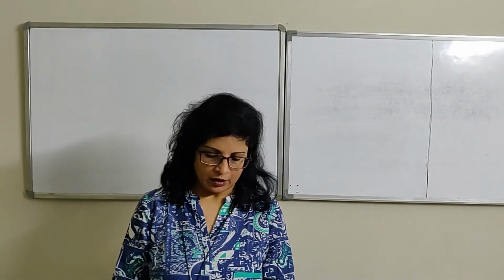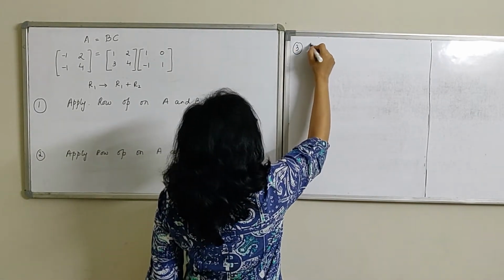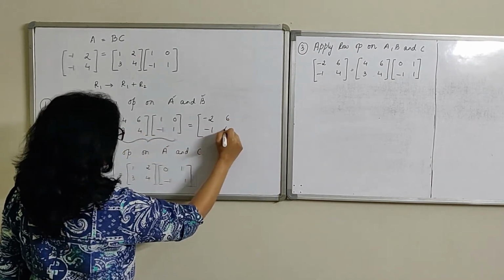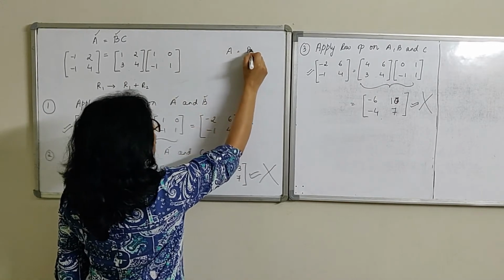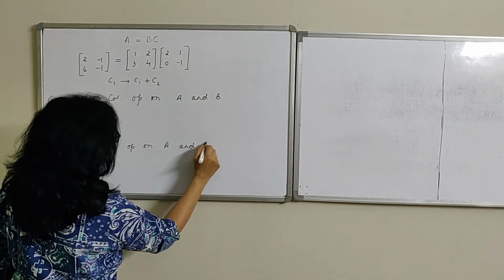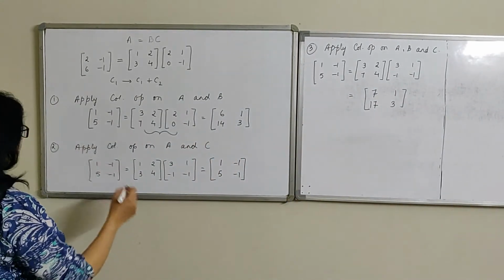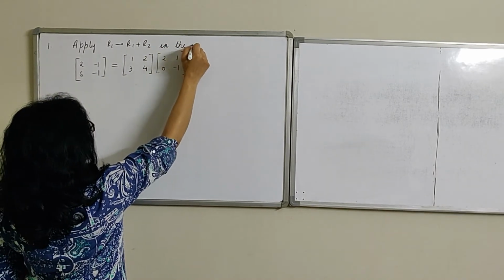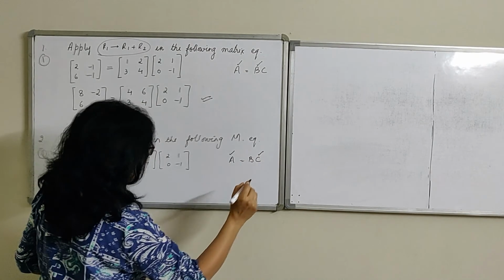SUPPLEMENTARY MATERIAL FOR ELEMENTARY OPERATIONS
In this video, the reason of  using A = IA for row operations  and the reason of using  A = AI for column operations has been explained.